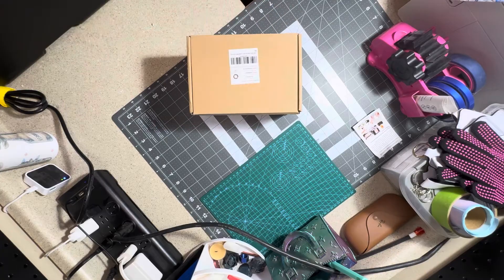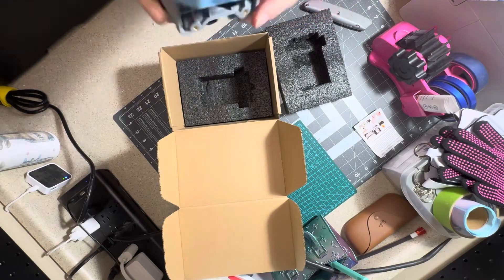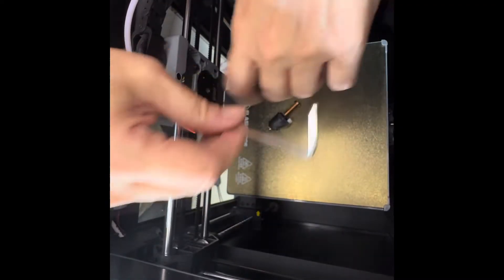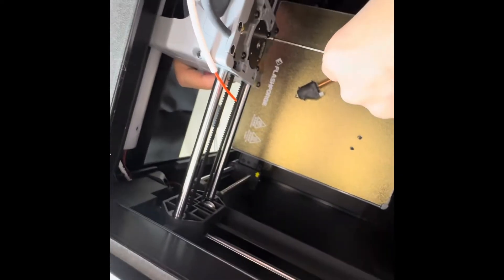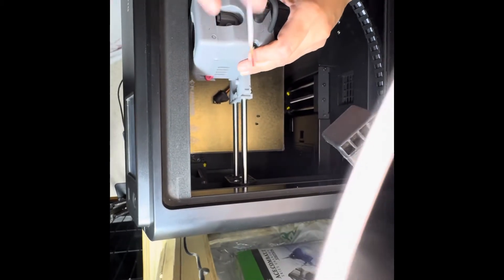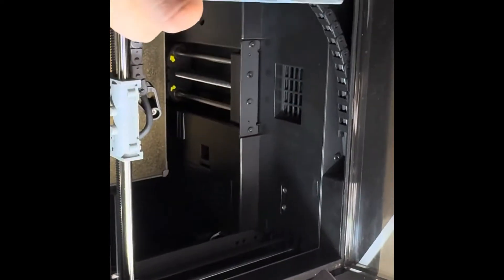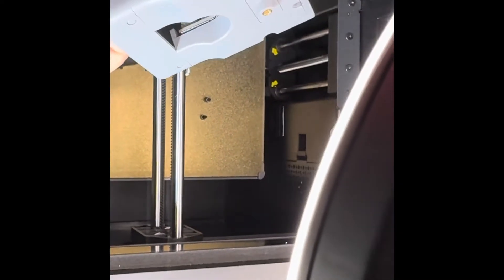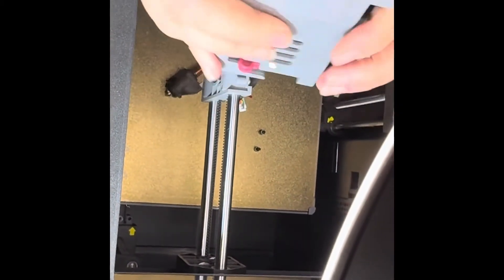Replacing Flashforge Adventurer 5M Pro Extruder Kit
In this video we replacing the extruder kit on my FlashForge Adventurer 5M Pro 3D Printer.

The replace extruder was purchased from Amazon, it is listed as an OEM replacement.